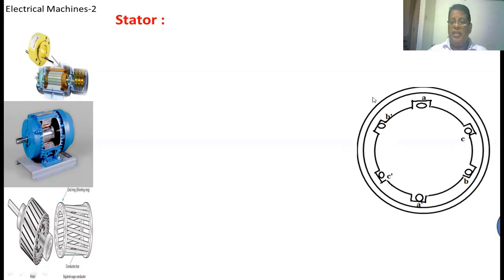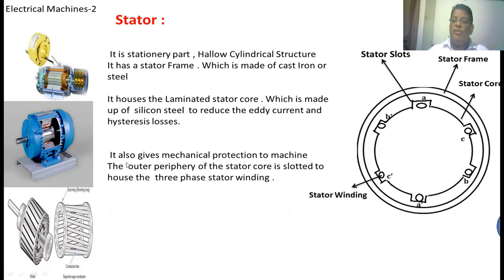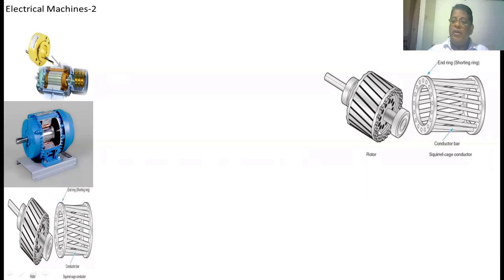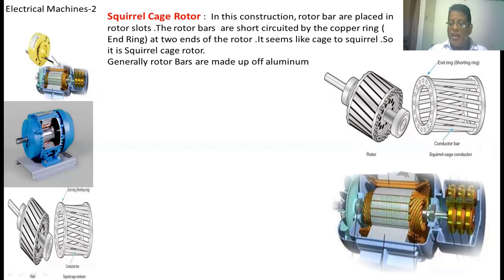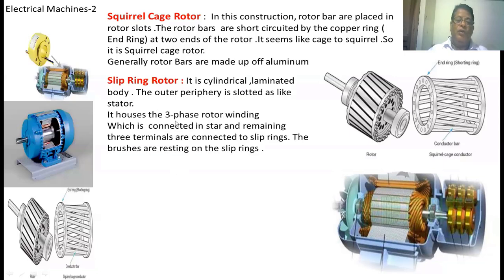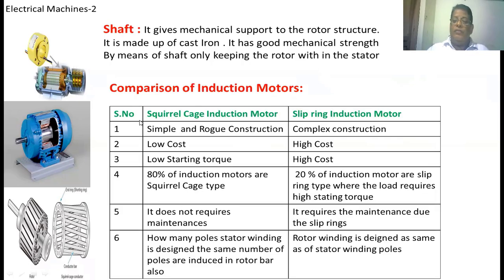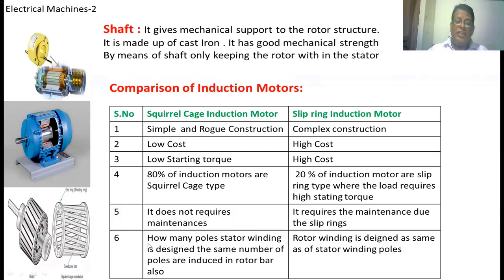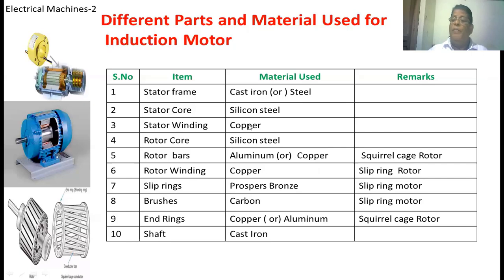Construction of 3 .Ph. Induction Motor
Construction of 3-Ph.Induction motors are illustrated